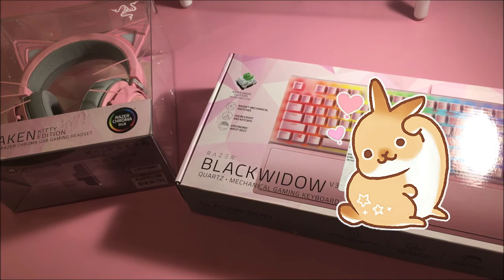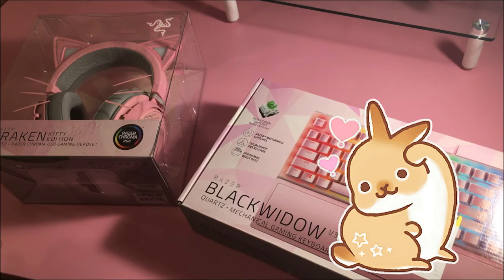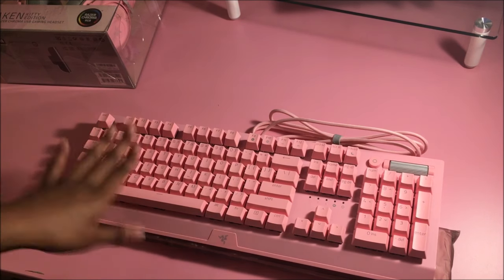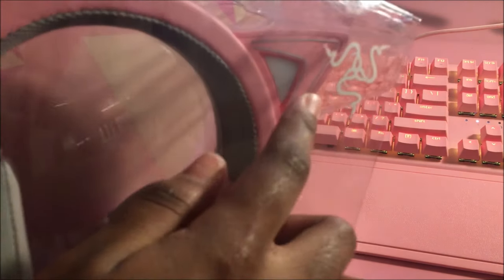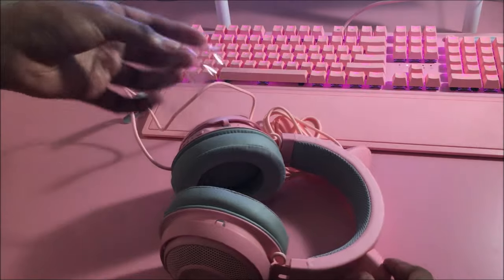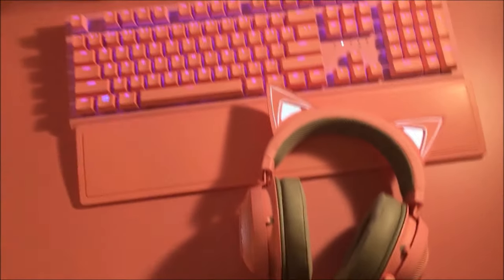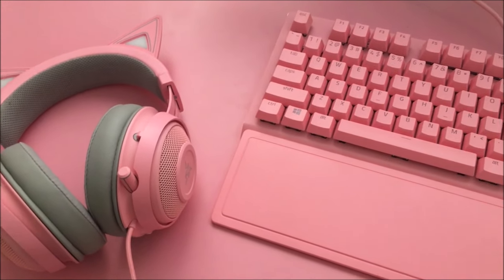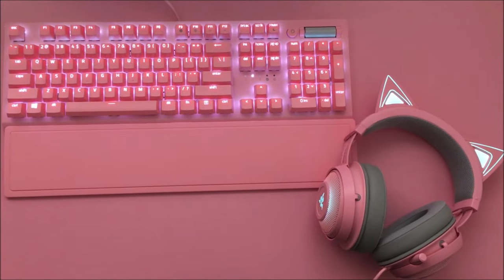UNBOXING Razer Quartz Keyboard Blackwidow V3 + Razer Kitty Headset ♡ | Building My Setup!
hello bunnies! Today I did something a little bit different and I hope you enjoy! More videos like this coming very soon! Let me know if you enjoy unboxing / review videos like this!

♡ I bought these items with my own money ♡

0:00 - Video starts here ♡
3:34 - Unboxing starts here ♡

♡ UNBOXING Razer Quartz Blackwidow V3 +  Razer Quartz Kraken Kitty Headset | Building My Setup! ♡ ( Pink Gaming Setup )

✧･ﾟ: *✧･ﾟ:* roblox username & profile✧･ﾟ: *✧･ﾟ:*
♡ BunniYT ( I can't friend anyone because of the friend limit on Roblox im sorry ;-; )